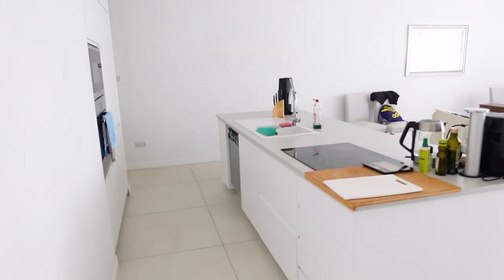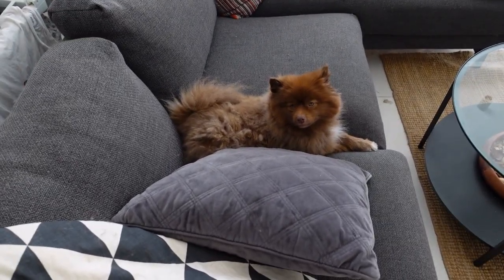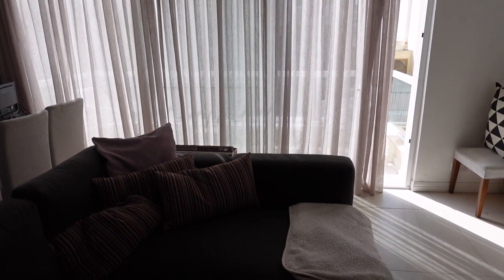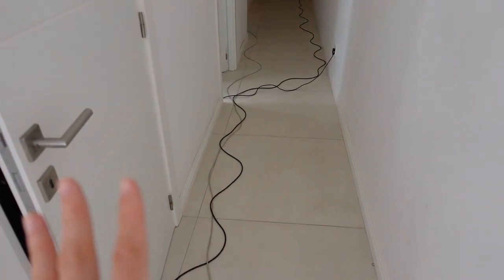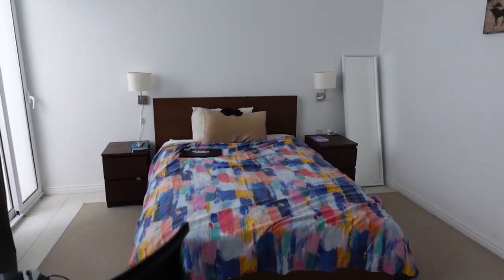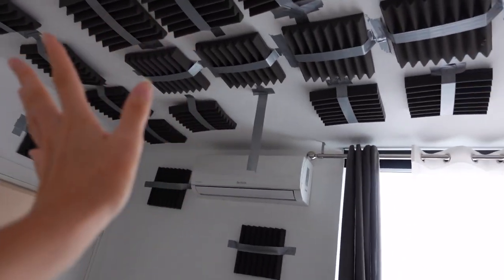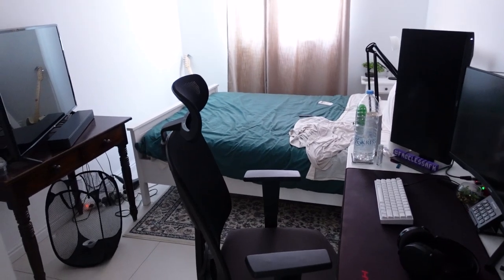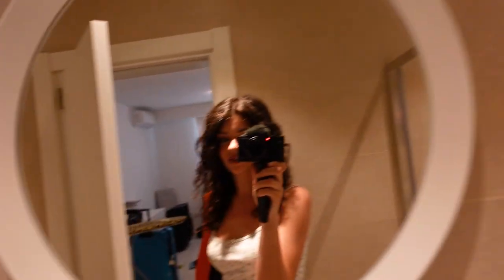Malta Apartment Tour | Chloe Lock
Hello everyone its been a while I thought I would write here a little more in-depth update!

Ok so I'm currently in Malta still and I'm spending August here and officially leave here at the end of this month! I just want to be 100% and be safe when it comes to announcing things online etc!

Me and Liam will be just enjoying our time in Malta and having fun memories before he packs his bags for London! but you definitely will see him again!

I would love to do YouTube more but I do need to find a balance but I think once I'm settled in my new home I can figure out whats best for me and you guys also so for now things will be sporadic but it will all come together :D

Thank you for always supporting me it means the absolute world.

If you have any video ideas or requests please let me know and I'll do my best to include them in vlogs or create that individual video!